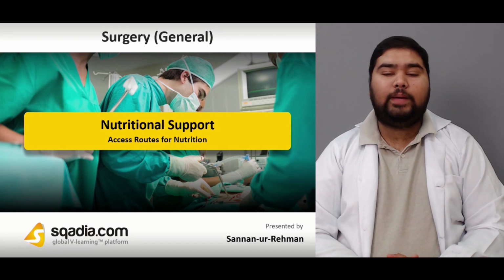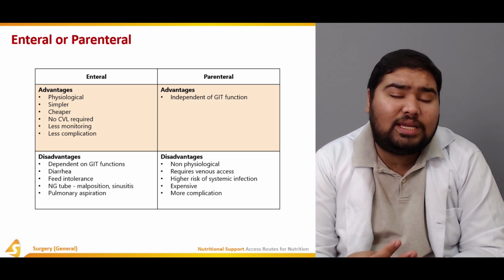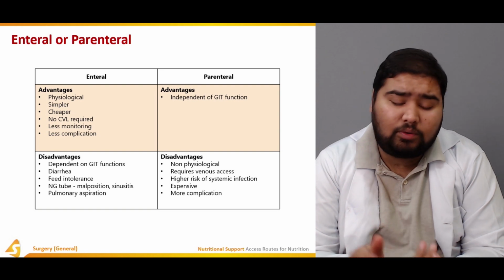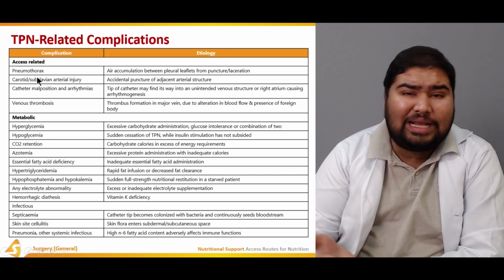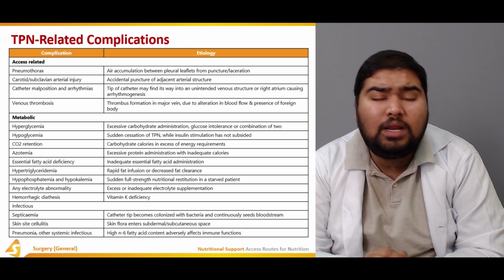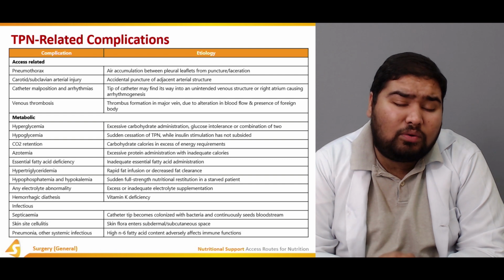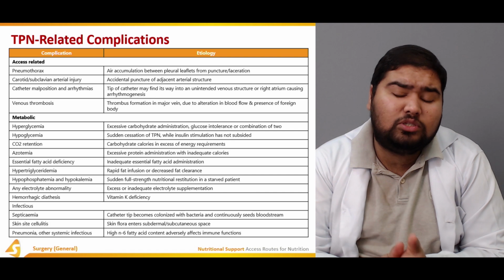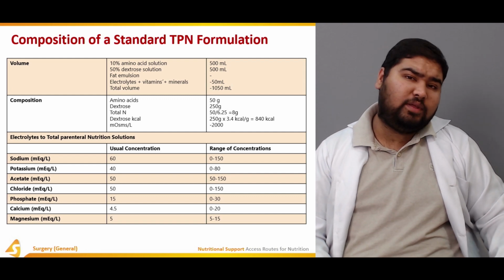Nutritional Support | Access Routes for Nutrition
This sqadia.com medical V learning lecture delves into the crucial concept of nutritional support. Explore the stimulants of the stress response, the intricacies of elective surgery and critical care, and the various access routes for nutrition.

Understand the nutritional considerations, macro- and micronutrient selection, and the impact of infectious processes, organ failure, and bariatric surgery among geriatric patients.

▬ 🔬 Stimulants of Stress Response ▬▬▬▬▬▬▬▬▬▬
🟡 Hypovolemia & End-Organ Hypoperfusion: Uncover the effects of these conditions.
🟡 Tissue Damage & Pain: Learn about their roles in the stress response.
🟡 Host's Response to Stress: Discover the determinants and impact of body composition and baseline nutritional status.
🟡 Age & Gender: Understand the influence of these factors through graphical representation.

▬ 🏥 Elective Surgery and Critical Care ▬▬▬▬▬▬▬▬▬▬
🟠 Nutritional Support: Dive into the importance of nutritional support in elective surgery and critical care.
🟠 Preoperative TPN: Explore the role of total parenteral nutrition (TPN) before surgery.
🟠 Estimating Energy Requirements: Learn methods to accurately estimate daily energy needs.

▬ 🚪 Access Routes for Nutrition ▬▬▬▬▬▬▬▬▬▬
🔵 Enteral vs. Parenteral Nutrition: Understand the differences and considerations.
🔵 TPN Formulation: Discover the composition of standard TPN and its related complications.

▬ 🍎 Nutritional Considerations ▬▬▬▬▬▬▬▬▬▬
🟢 Enteral Nutrition: Explore considerations and complications related to enteral nutrition.
🟢 Macro- & Micronutrient Selection: Understand the importance of selecting the right nutrients.
🟢 Access Routes: Gain insights into the various access routes for nutrition.

▬ 🩺 Additional Considerations ▬▬▬▬▬▬▬▬▬▬
⚫️ Infectious Processes & Fever: Learn about their impact on nutritional support.
⚫️ Respiratory & Renal Failure: Understand the nutritional needs in these conditions.
⚫️ Liver & Heart Failure: Discover the challenges and solutions.
⚫️ Bariatric Surgery: Explore the unique considerations for nutritional support in bariatric surgery patients.
⚫️ Geriatric Patients: Understand the specific needs of older adults.
⚫️ Enterocutaneous Fistulas & Short Bowel Syndrome: Learn about these conditions and their impact on nutrition.
⚫️ Major Thermal Injury & Postoperative Ileus: Discover the nutritional strategies for these challenges.
⚫️ Acute Radiation & Chemotherapy Enteritis: Understand the nutritional needs in these conditions.